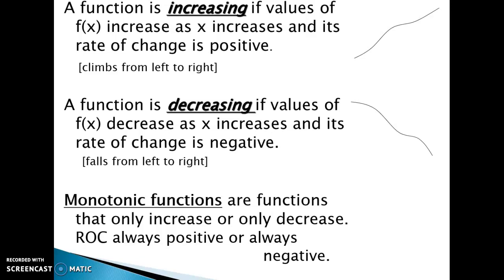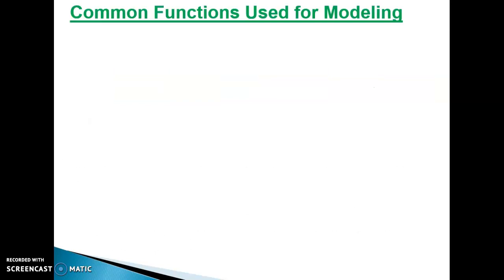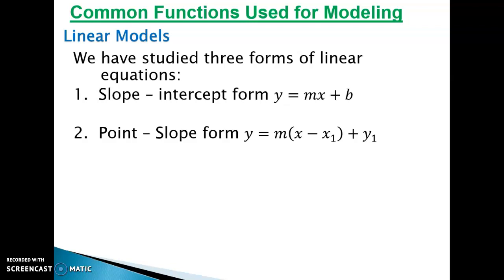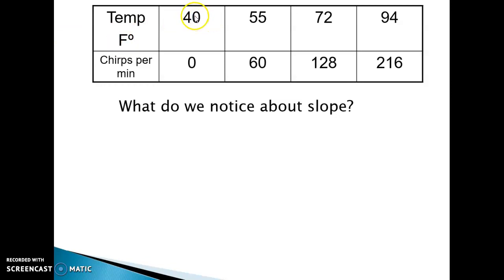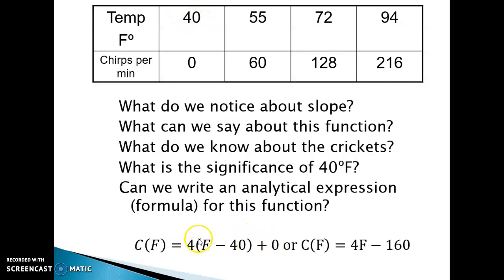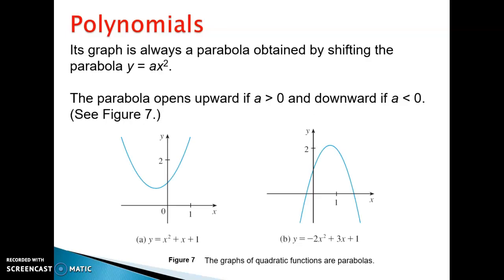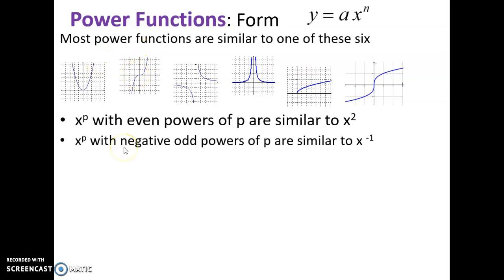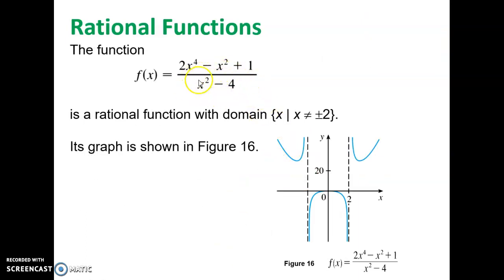MAT 221 Section 1.2